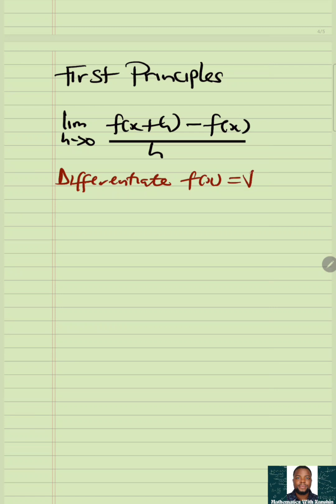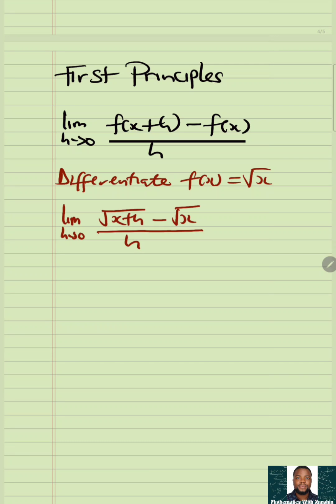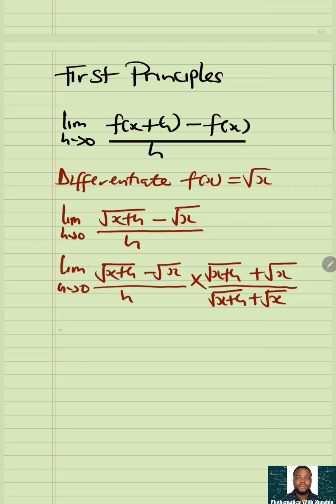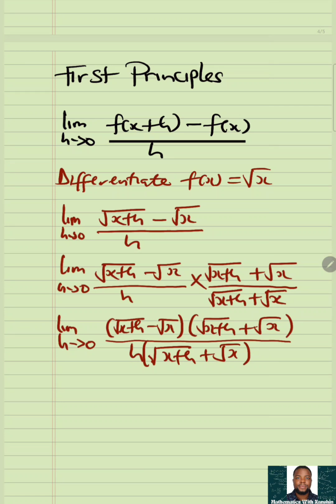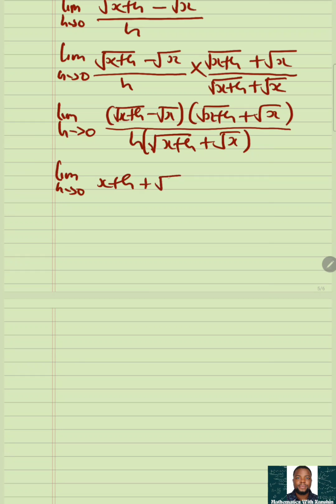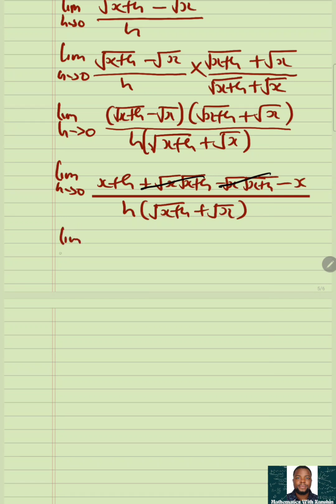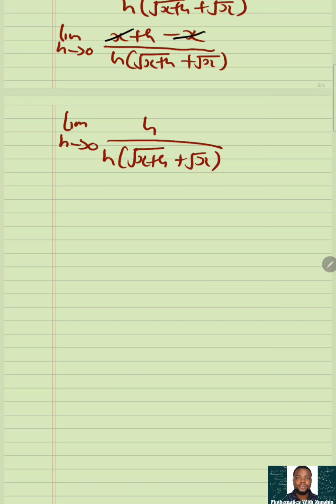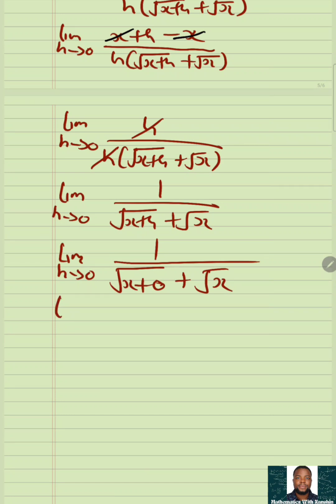Differentiation from first principle. The derivative of √x is obtained from the first principle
We differentiate √x using the first principle